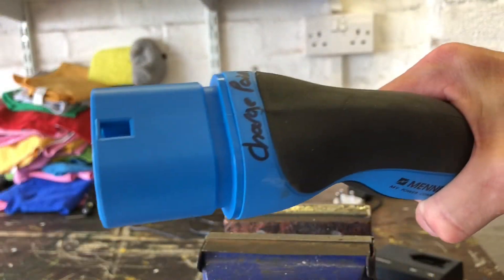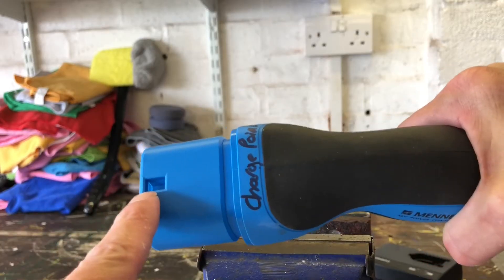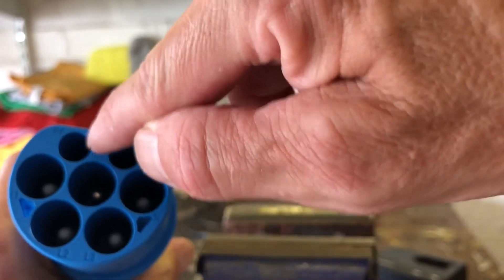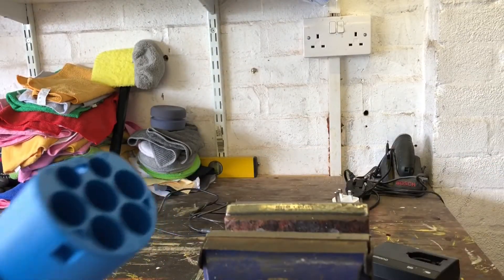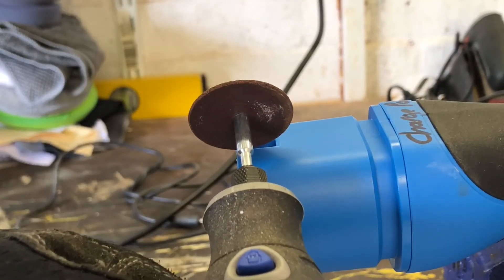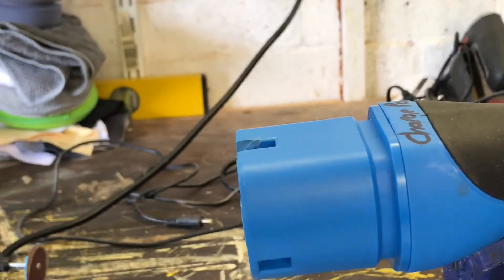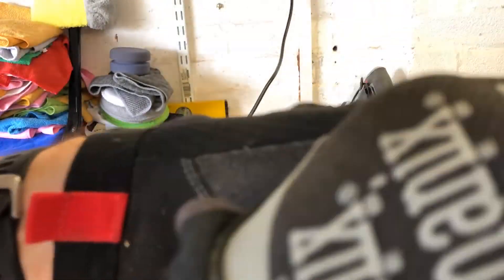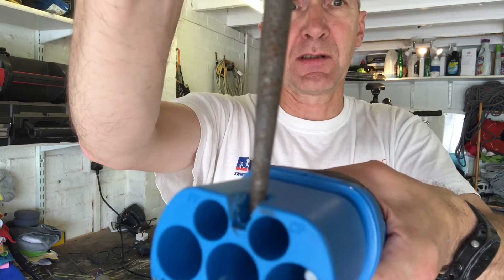Modify an EV type 2 charging cable so it can’t get stuck in charger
Modification to a type 2 EV charging cable (Mennekes) so that it can’t get stuck in a charger.